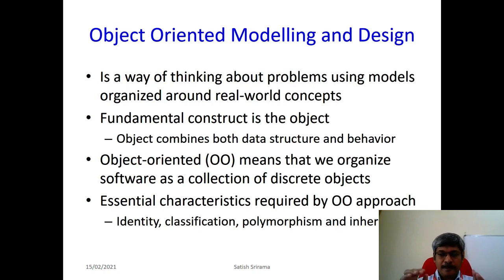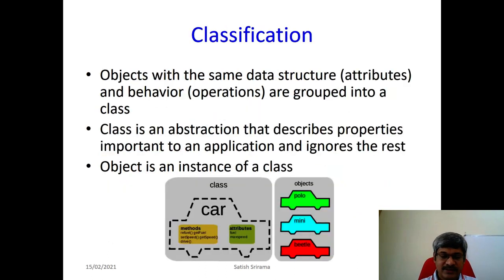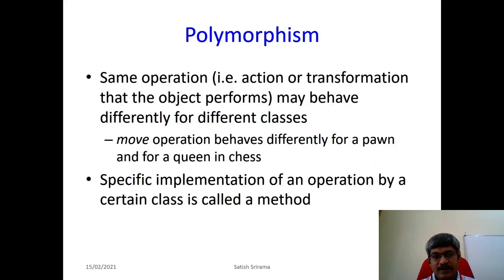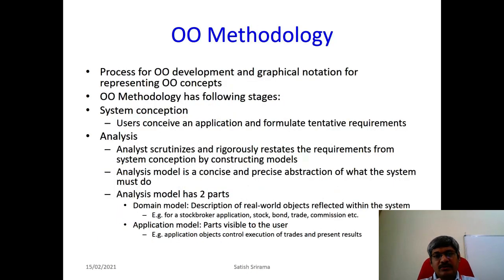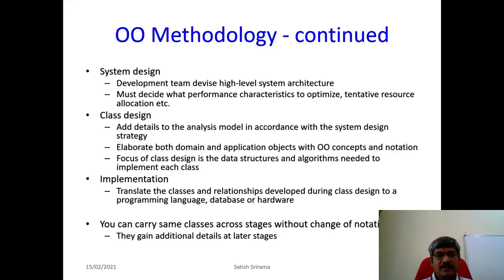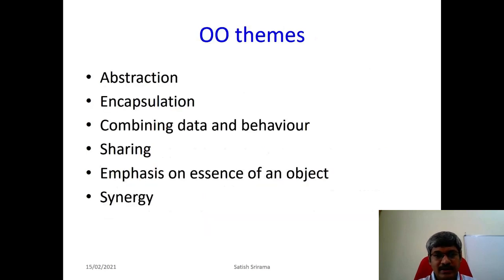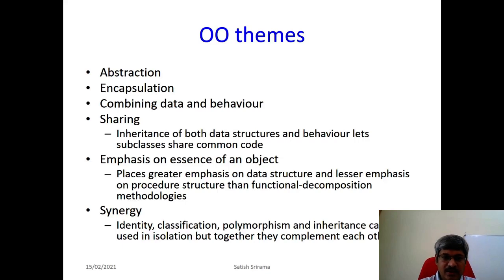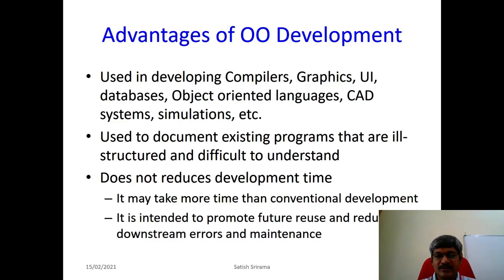U1 T1 OO Modeling and Design Introduction